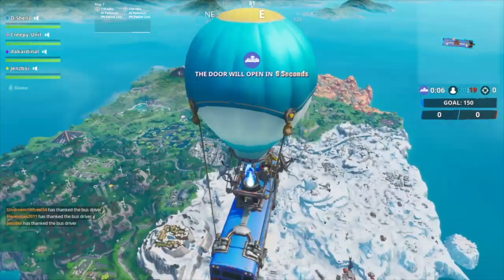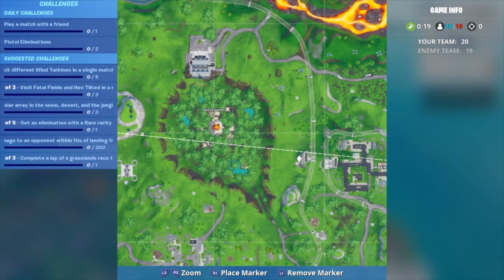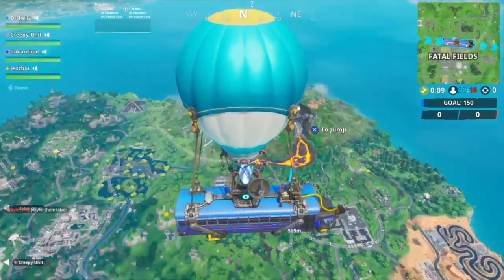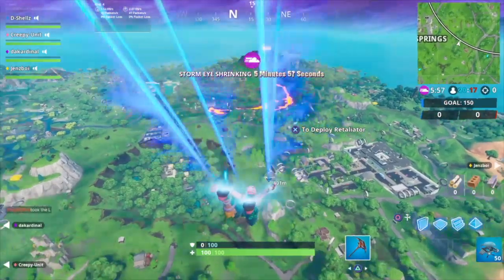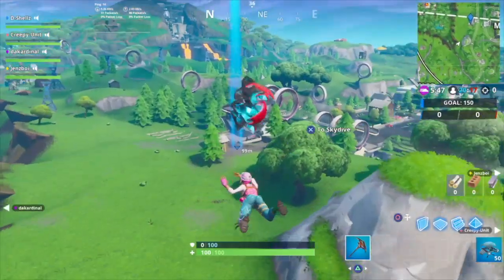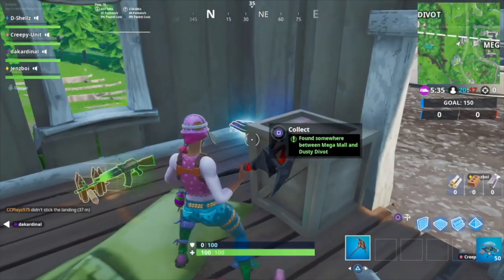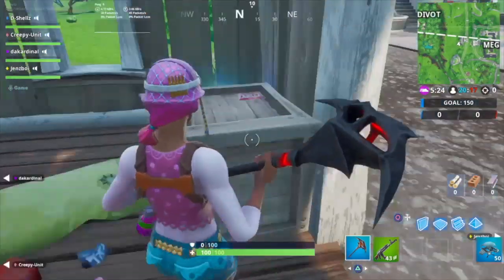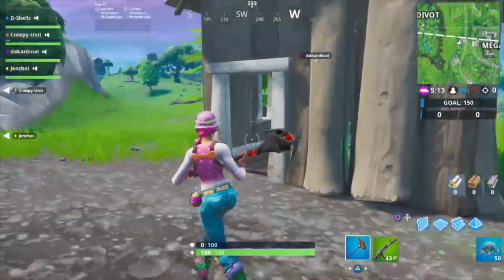Fortnite Fortbyte #18 - Found Somewhere Between Mega Mall And Dusty Divot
Another Fortnite Fortbyte location I feel I needed to show you guys.